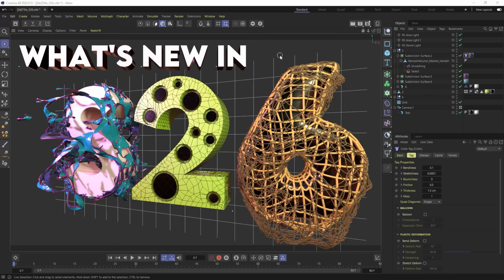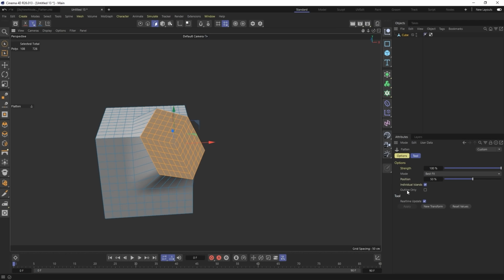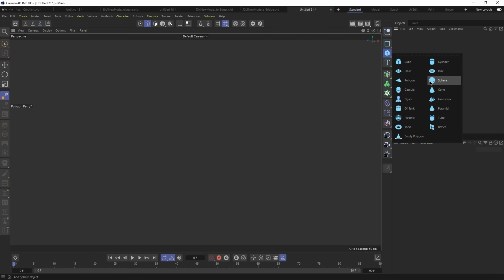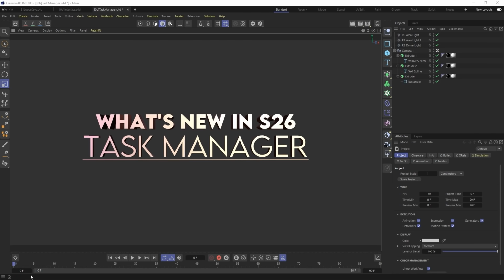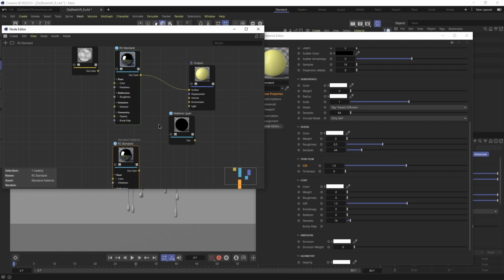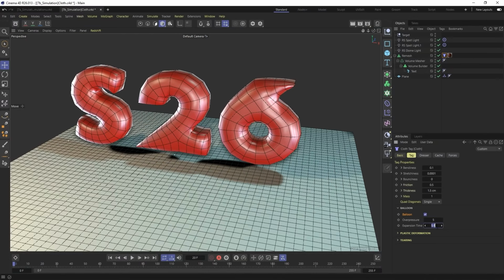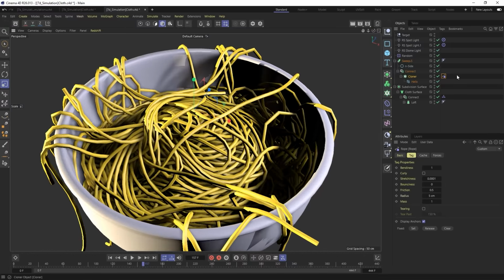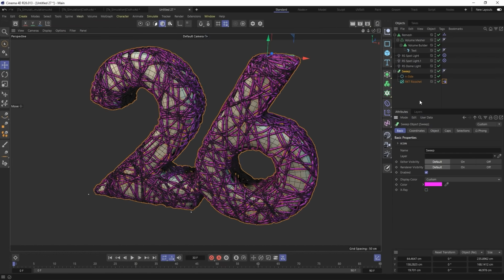What's New in S26 of Cinema 4D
S26 has been announced for Cinema 4D!

Breakdown of all the new features inside of Cinema 4D S26!

Time Stamps
00:00:00- Intro
00:00:18 - What's new in Cinema 4D?
00:00:25 - S26 Live stream TODAY with Rick Barrett
00:00:38 - NAB stream next week
00:00:49 - Plugins did not break!
00:01:17 - Maxon One now includes ZBrush, and all new versions of S26 come with Redshift CPU
00:02:36 - Retopo with ZRemesher inside of C4D
00:07:52 - New modeling tools!
00:34:34 - Improved Vector Import
00:35:50 - Interface tweaks and improvements
00:41:15 - Task Manager (With Cad import)
00:45:51 - Hammer Weights
00:47:27 - Colorize Joints
00:48:45 - Redshift Everywhere
00:50:19 - Redshift Standard Material
00:58:50 - Redshift energy conservation
01:01:32 - A few Scene Node details
01:03:43 - Unified Simulations!
01:19:44 - Rope simulation (Or noodle simulation in this case)
01:26:57 - Simulation Connectors (Feat Mesh To Spline
01:32:49 - Wrapping an object and turning it into Rope (Feat Ricochet
01:39:06 - Outro. Support on Patreon

There is so much more to cover in regards to the new simulation tools. Keep an eye out for my presentation for Maxon at NAB